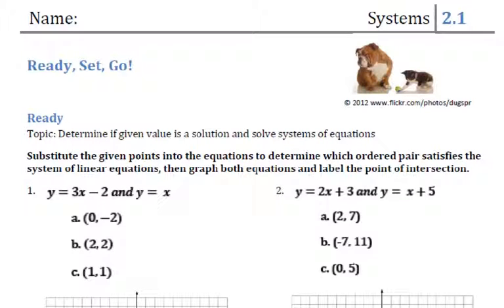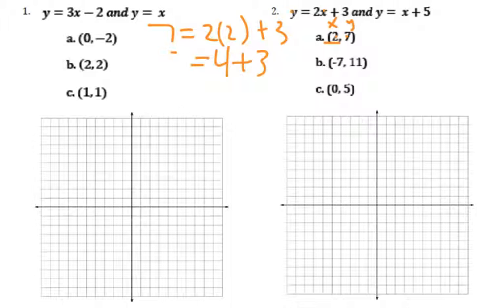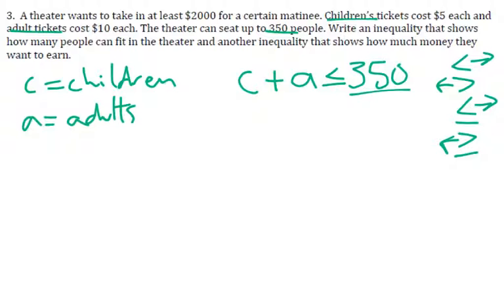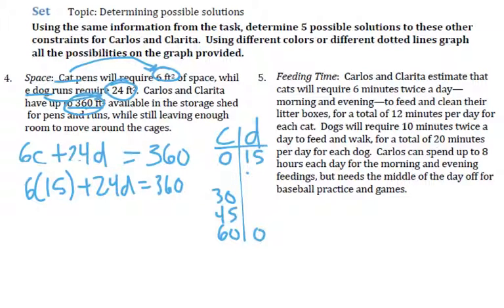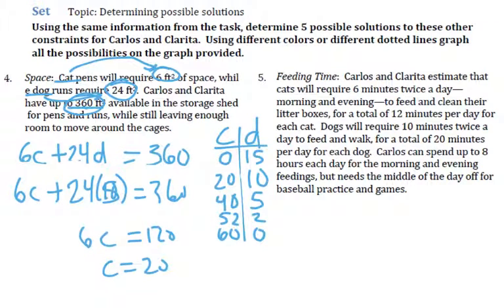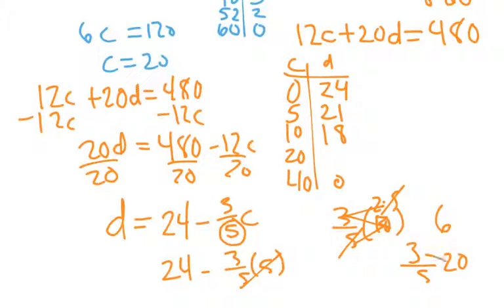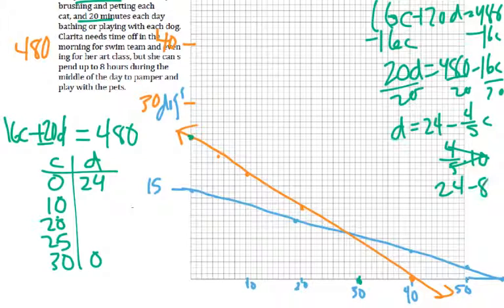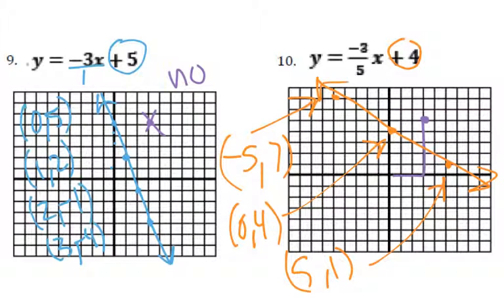Systems 2 1